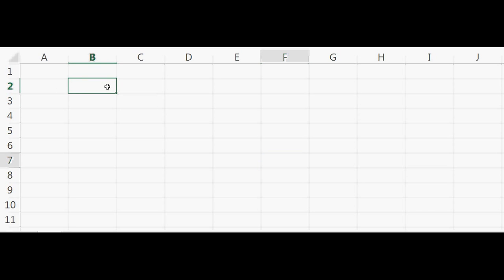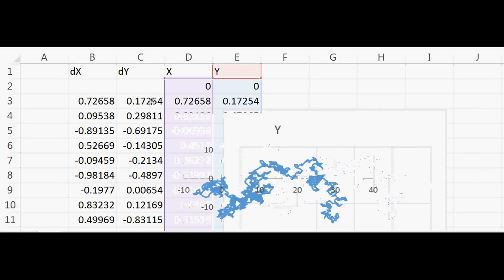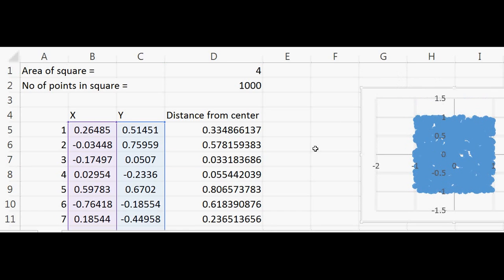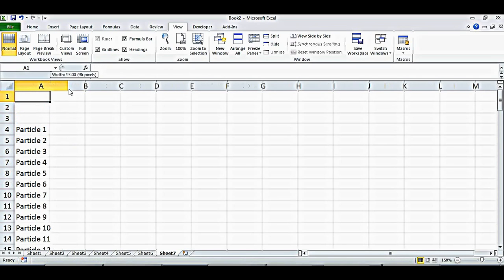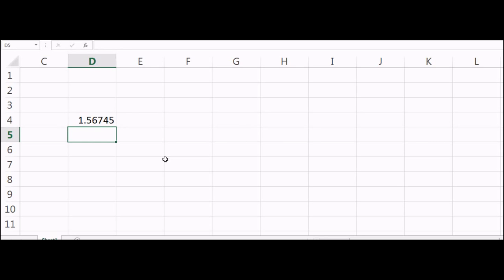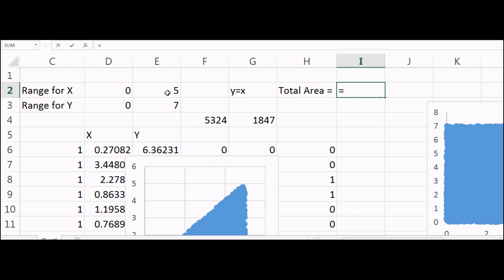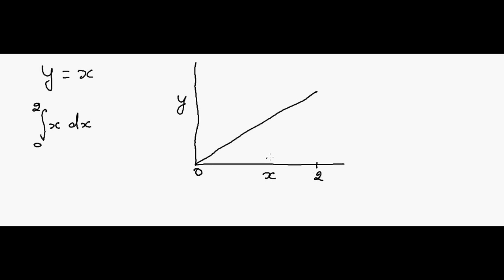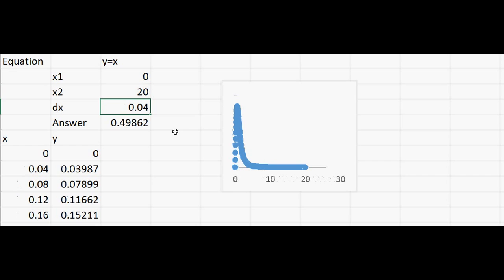Monte Carlo Simulations- Random Walk, Value of Pi and Integration